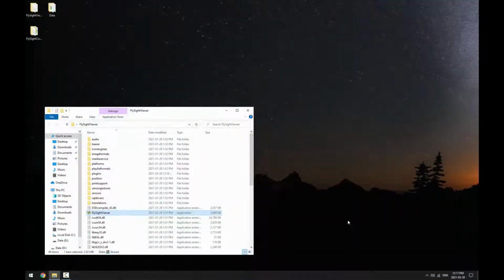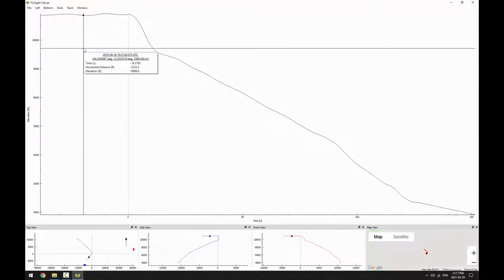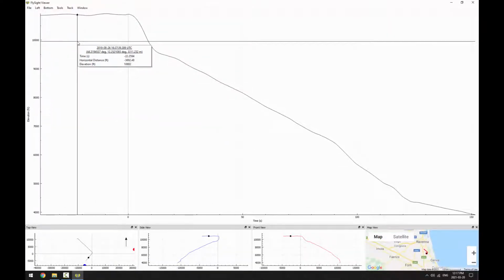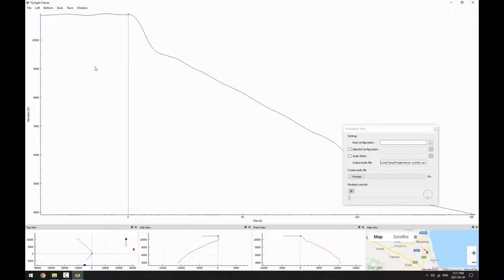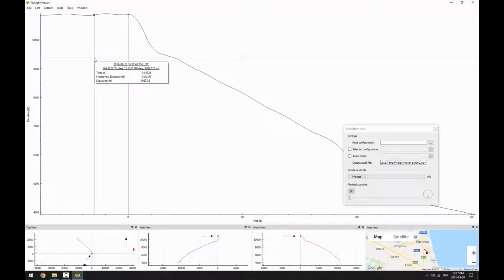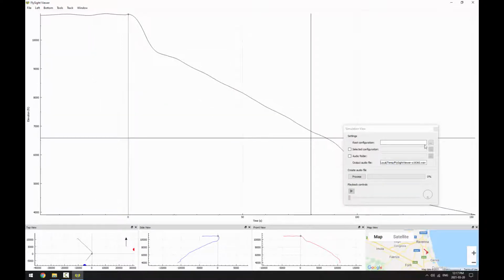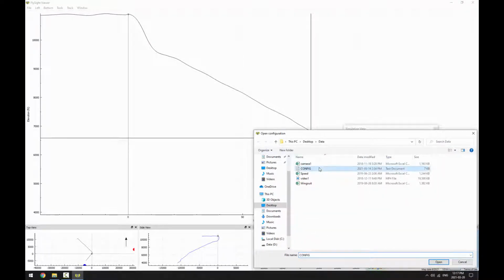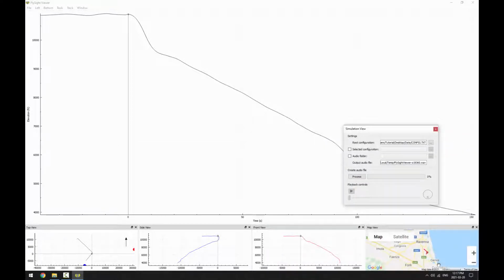Using Audio Simulation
In this video, I demonstrate how to test a configuration file before you go for a jump.